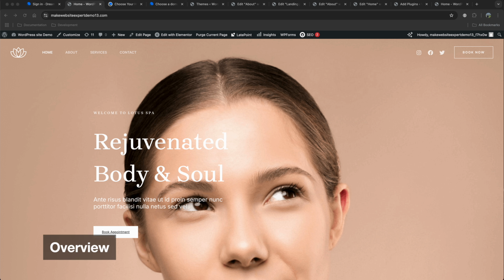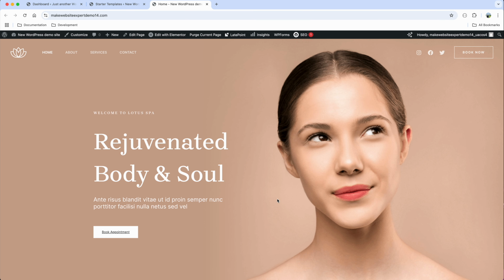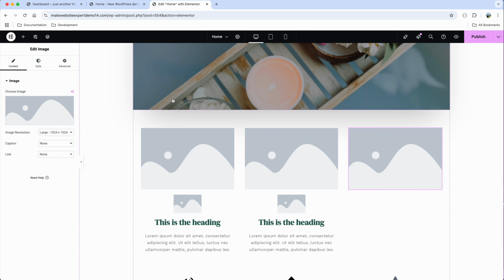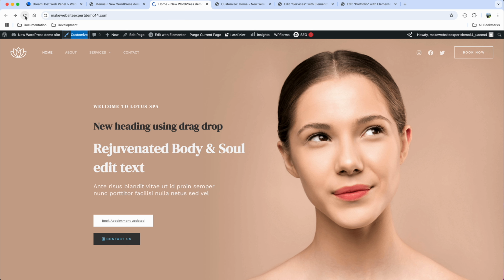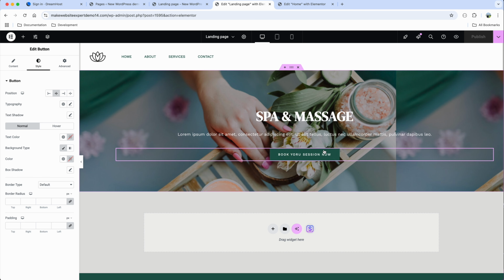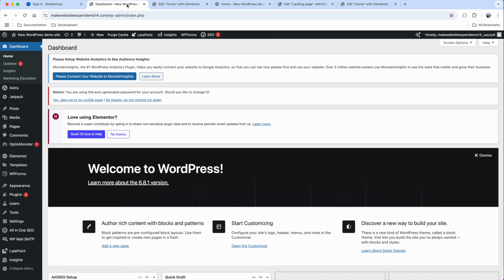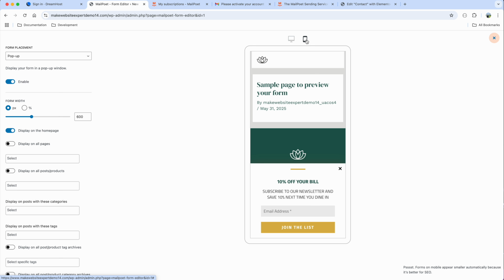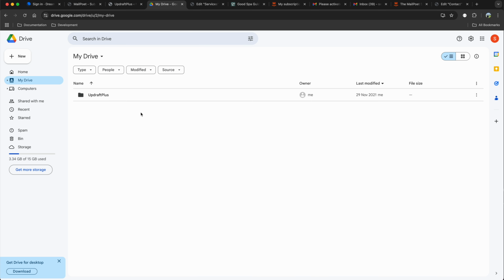How to Make a WordPress Website with Elementor (2026) – Full Tutorial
Build a Stunning WordPress Website with Elementor – Complete Beginner Tutorial (2026)

Are you searching for the best Elementor WordPress tutorial that walks you through building a professional website step-by-step? Whether you're a beginner or want to sharpen your skills, this detailed WordPress Elementor tutorial for beginners covers everything — from setup to launch.

In this video, you’ll learn how to create and customize a full-fledged WordPress website using Elementor, one of the most powerful and user-friendly page builders available. No coding required!

What you’ll learn in this tutorial:
- How to install WordPress and Elementor, and start building beautiful pages from scratch
- Step-by-step setup: choosing hosting, registering a domain, and configuring your website
- Creating and customizing Elementor websites ideal for freelancers, small businesses, and personal projects
- Designing mobile-friendly, responsive websites that look great on all devices
- Using Elementor features like containers, buttons, call-to-action sections, video backgrounds, and parallax effects
- Managing menus, headers, footers, and website logos for a professional finish
- WordPress landing page with Elementor
- Elementor wordpress call to action
- Essential SEO basics to help your site rank better
- Setting up email list integration and website backups

And much more, so you can confidently build your dream website from scratch!

- Absolute beginners looking for a step-by-step WordPress Elementor tutorial
- Bloggers, freelancers, and small business owners wanting to create a professional website
- Anyone interested in mastering Elementor and WordPress without coding

Compare them all: Best Web Hosting Services for 2025

Chapters
0:00 Overview
0:39 Hosting provider
2:33 Domain name
3:41 Account page
4:46 Setup website title and other details
6:09 Delete pre-installed pages, posts and plugins
7:39 Install a theme
10:03 Edit the site
12:37 Add text
14:25 Edit text
14:42 Change text color
15:06 Edit a button
17:35 Create a new container
21:08 Update container
22:00 Rearrange
22:23 Duplicate container
22:32 Delete container
22:39 Margin
23:20 Padding
23:57 Spacer
24:16 Divider
25:03 Delete Column
25:10 Import a page
26:16 Add a page
28:58 Add a new page to the menu
29:51 Delete a page from the menu
30:43 Create call to action
31:01 Create call to action
34:31 Add button to the header
36:47 Build landing page
46:27 Change background image
47:06 Change background overlay
47:43 Background image - Parallax Effect
48:10 Resize background image
48:54 Video background
49:50 Customize header
51:42 Customize Footer
52:51 Contact Us page
54:40 Change website logo
55:34 Change site title
55:44 Change site icon
56:28 Email list setup
1:00:33 Mobile responsive
1:01:18 SEO basics
1:07:44 Setup website backup
1:10:10 Launch the site